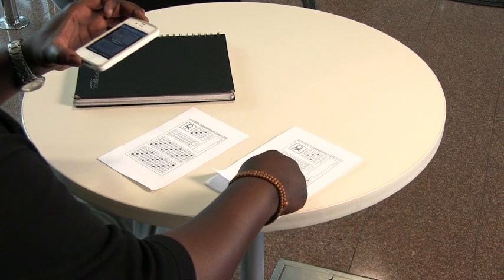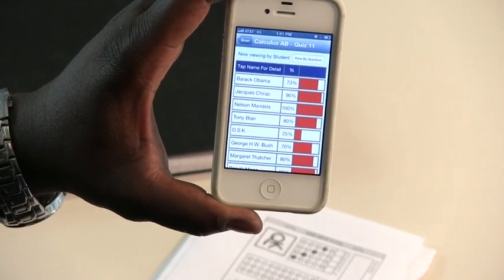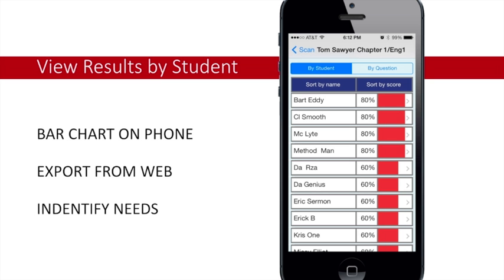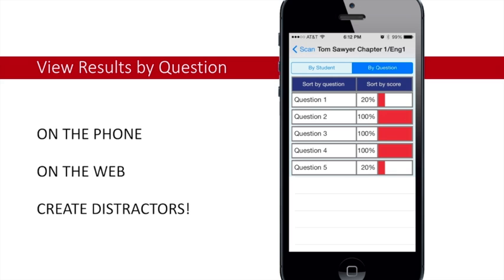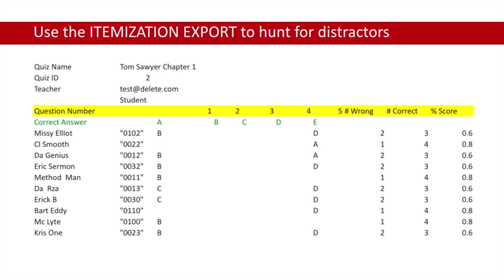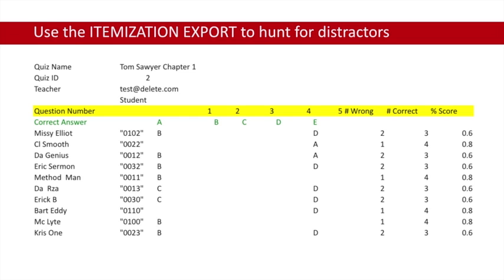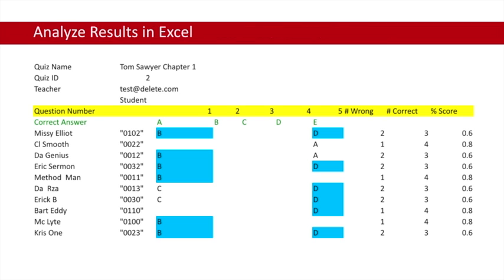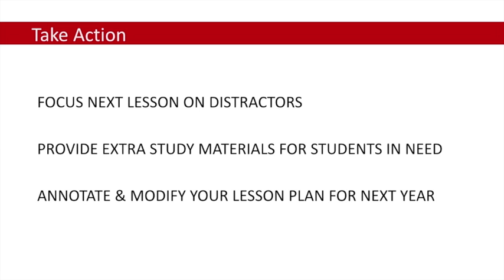Powerful Formative Assessment with Quick Key Mobile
A tutorial on how to get the most from your assessments with Quick Key Mobile and the Quiz Itemization Export